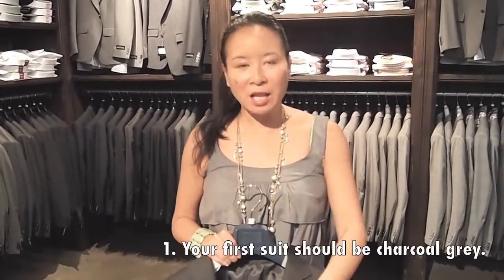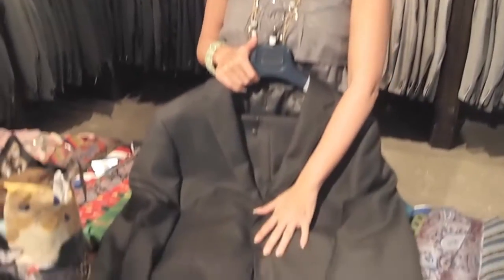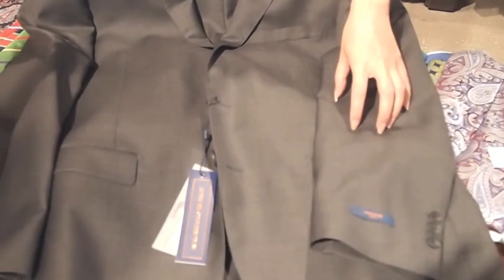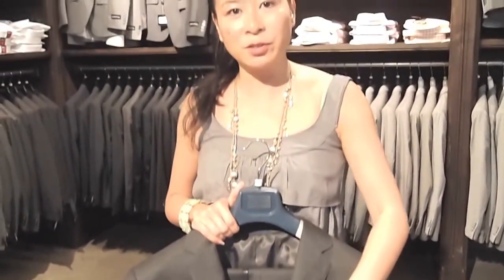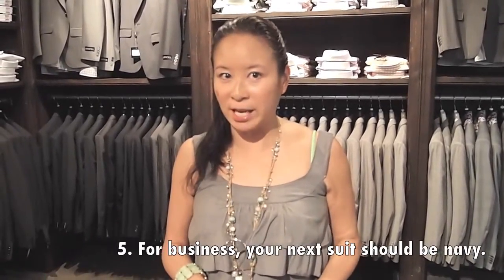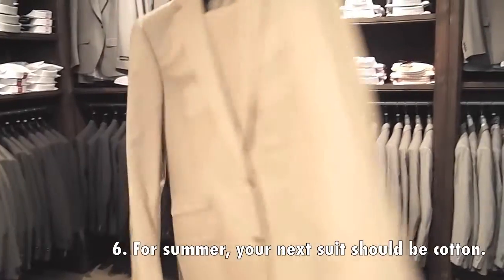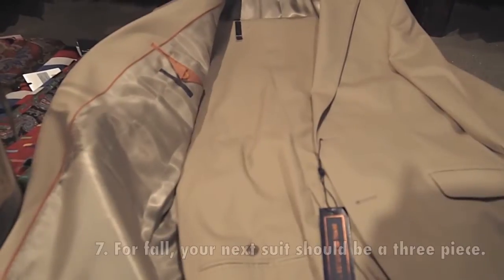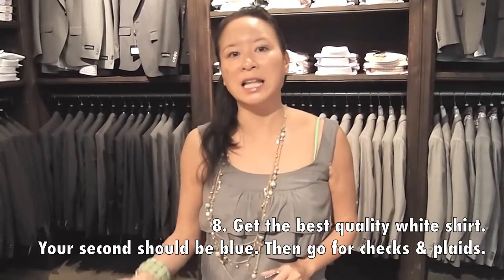Gotstyle Menswear - Helpful Tips on Buying Your First Suit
Melissa Austria, founder of Gotstyle in Toronto, gives you 8 tips to remember when purchasing your first suit.